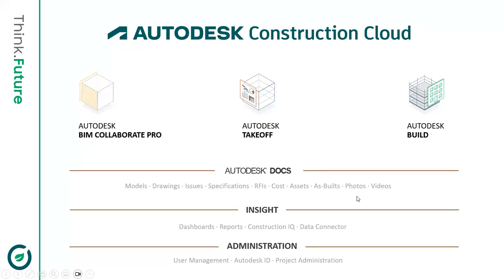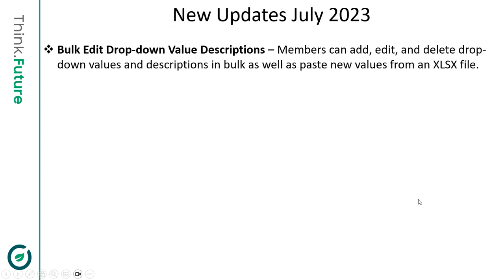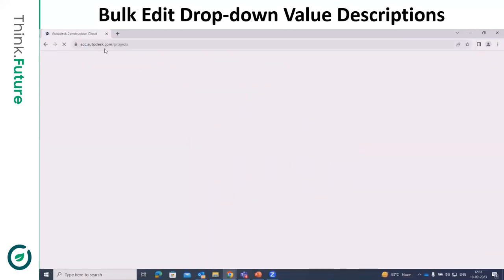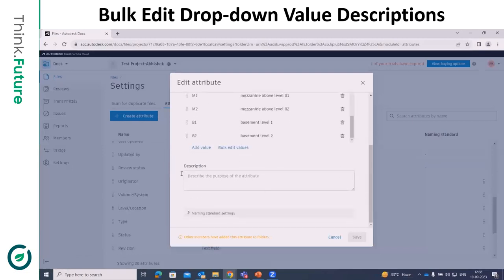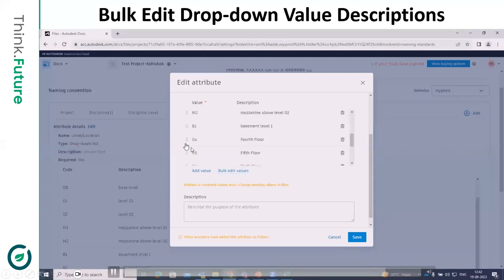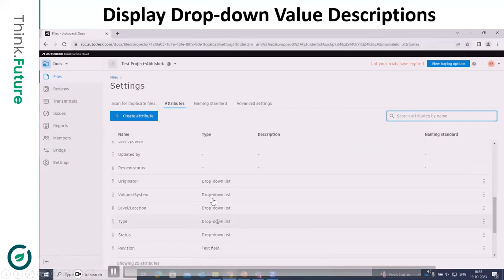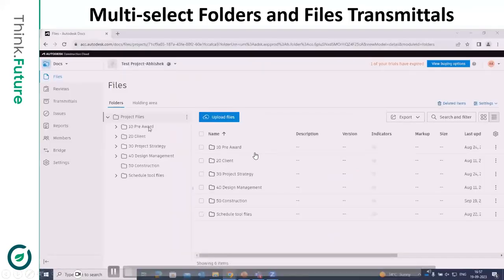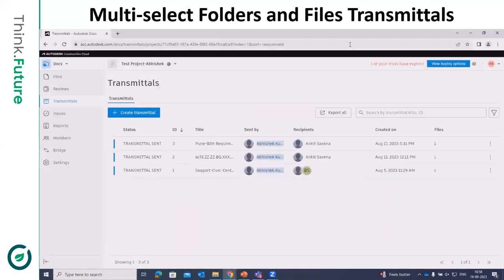Digitalization & Net Zero Partners